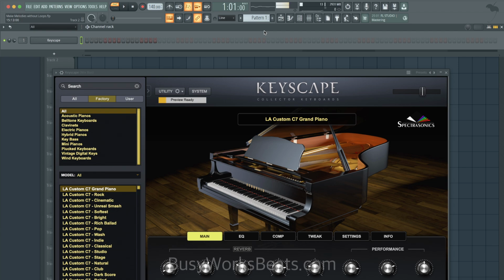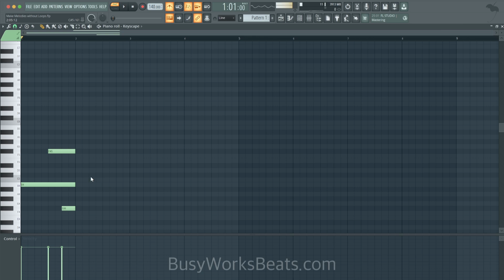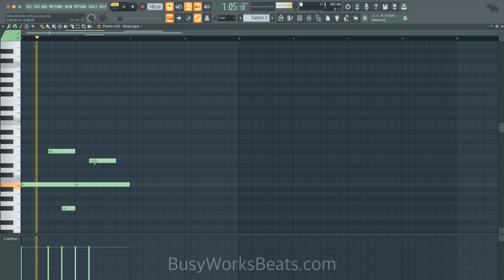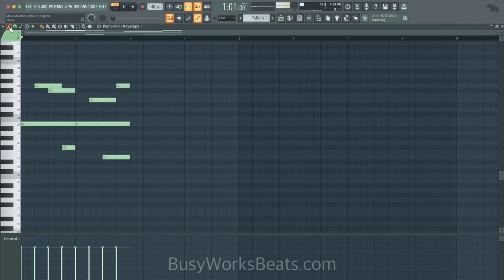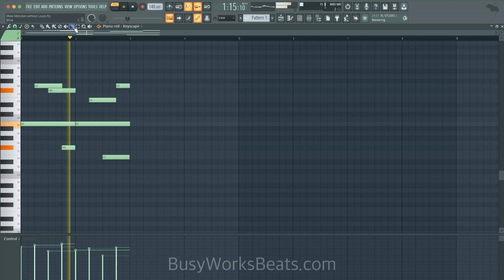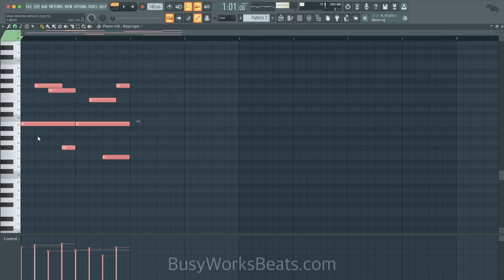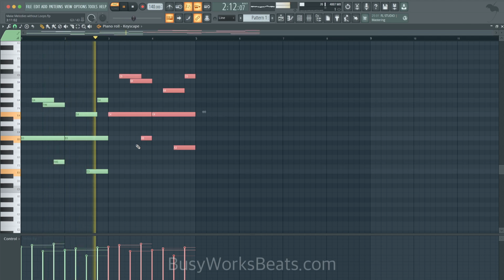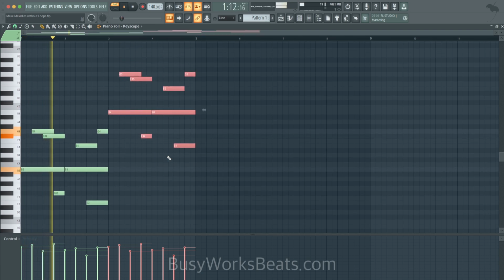How to Make INSANE Melodies WITHOUT using Loops